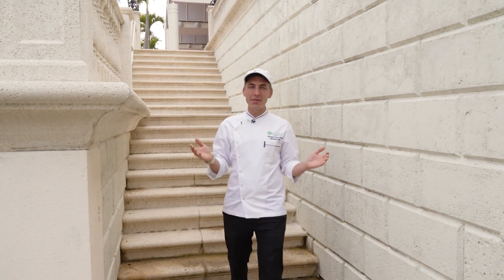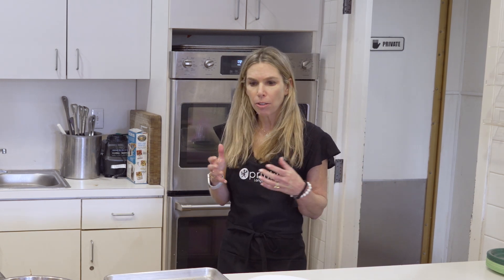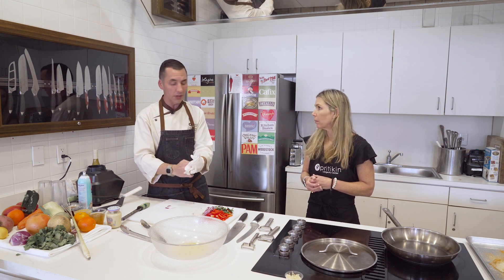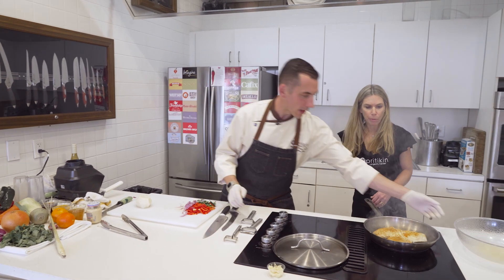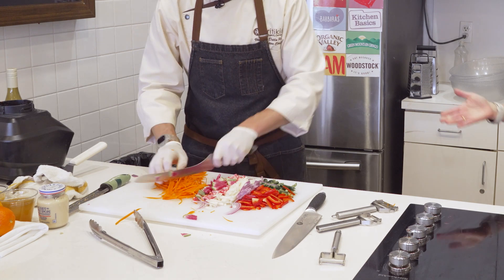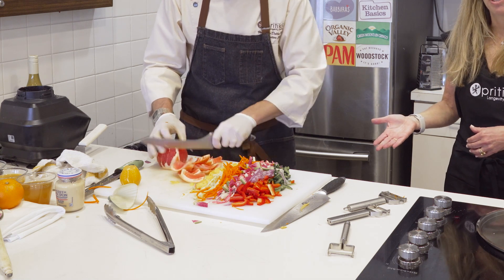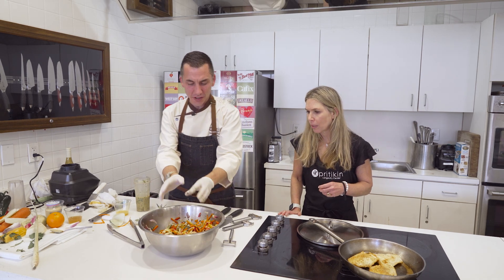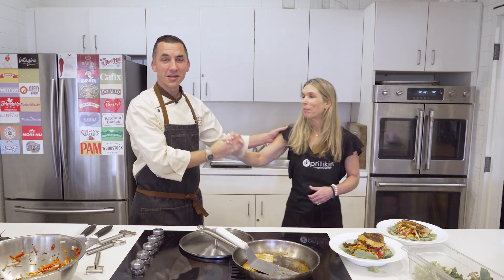THE MOST EPIC Salad That You Won't Get Tired Of!!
You can make this salad in about 10 minutes. Chef Vince is joined by Kara, Pritikin's Registered Dietitian, and they talk about this easy recipe and why the ingredients used are necessary for a healthy diet. Take the tips from this video and make a salad using ingredients you prefer.

Lemon Braised SeaBass

4ea    4oz fish
1 tsp  All Purpose Seasoning
1 tsp  Mrs Dash (ground)
2        lemon, juiced and zested
3 TB   white wine

Procedure:

1. Season fish with seasoning
2. In a medium hot skillet sear one side until brown
3. Combine the lemon juice, zest and wine in a bowl then pour over fish and cover
4. Cook for two minutes, you do not need to flip the fish

+Try using other citrus. Also try other proteins like sea bass, chicken and even tofu!

Fennel & Mango Salad

1 cup grapefruit (supreme segments)
1 cup oranges (supreme segments)
1 cup fennel, julienne
1 cup mango, julienne
1 cup red onion julienne
1 cup red pepper julienne
1 cup green pepper julienne
1 cup carrot, julienne
1 cup jicama, julienne
1 lb Mixed greens

Procedure:

1. Combine all vegetables in a bowl
2. Add Citrus Herb dressing to vegetables and let marinate for 5 minutes
3. Serve on a bed of mixed greens

Citrus Herb Dressing

¼Bu   cilantro chopped
½Bu   parsley chopped
1 TB  minced garlic
1 TB  dijon
½ cup orange juice concentrate
½ cup apple cider vinegar
½ cup apple juice concentrate
Small dash of xanthan gum to thicken (no more than 1/8 tsp)

Procedure:

1. Combine all ingredients in blender
2. Blend for 60 seconds
3. Adjust desired thickness with the xanthan gum